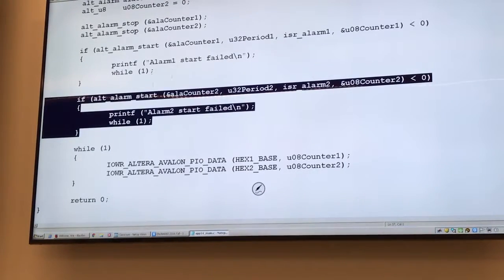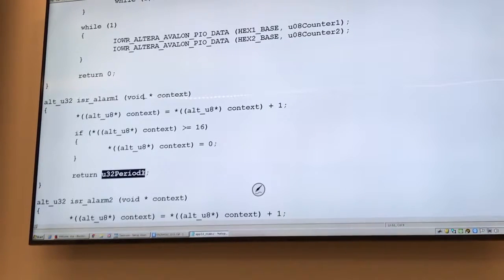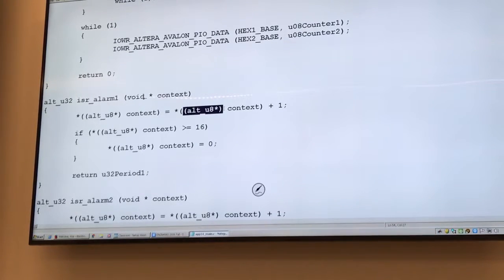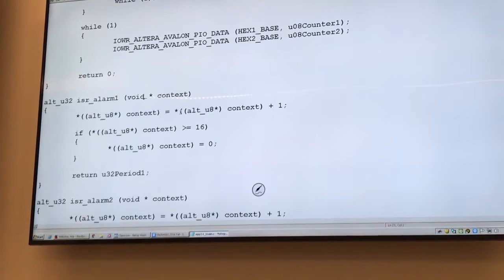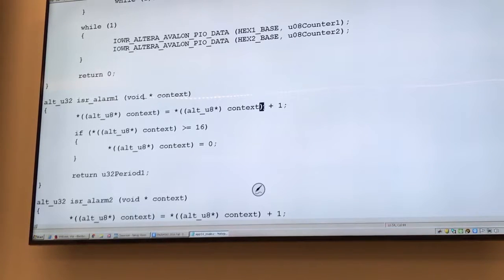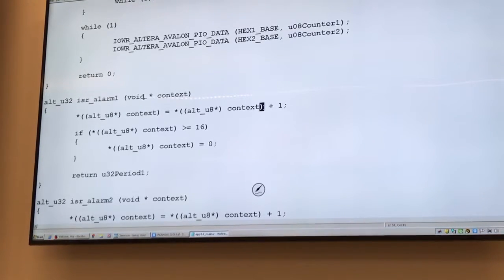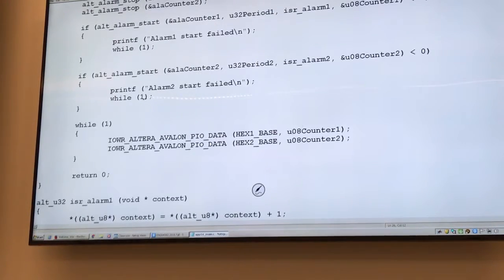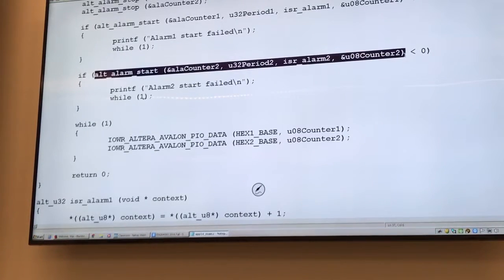7th class part 2 ENGN4060